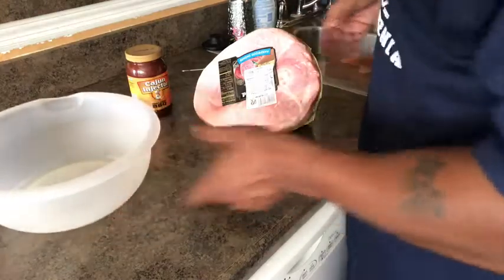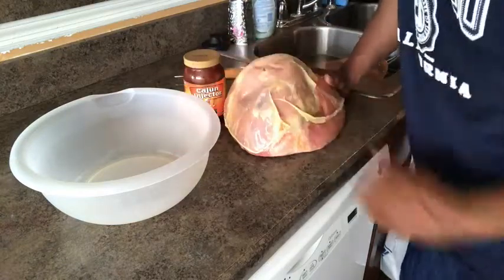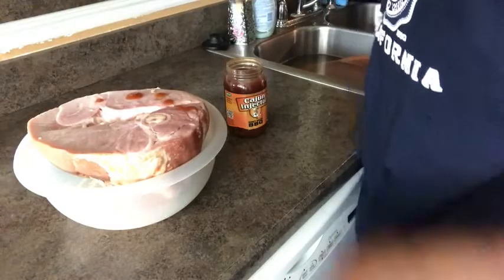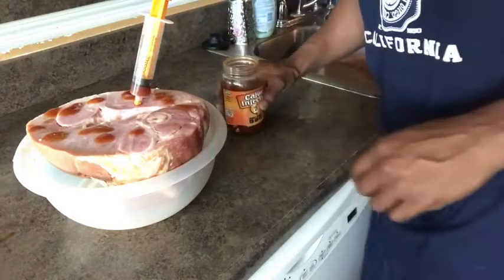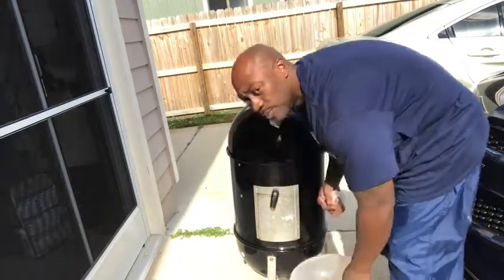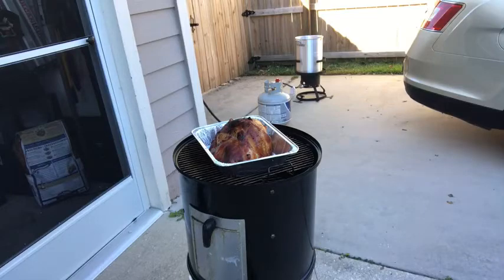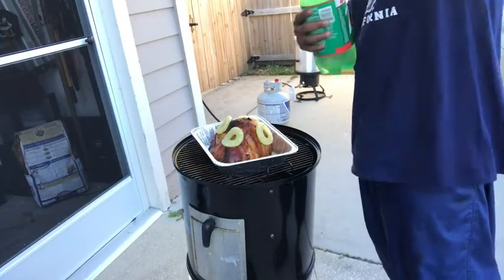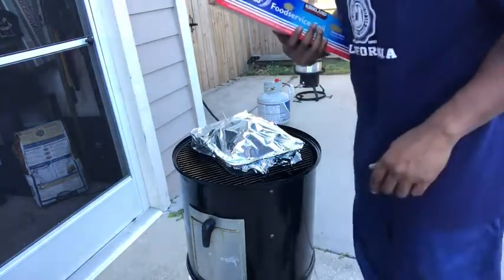Perfect Ham Brown Surger Glaze